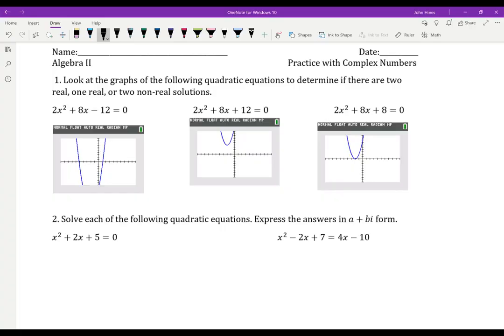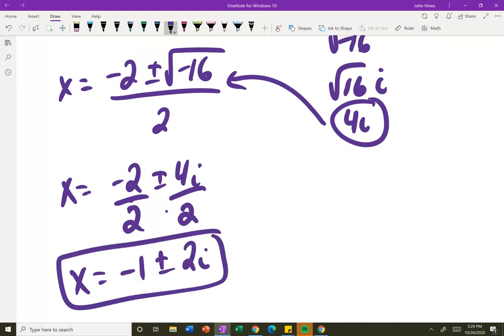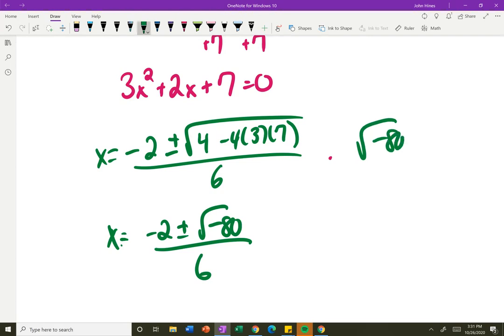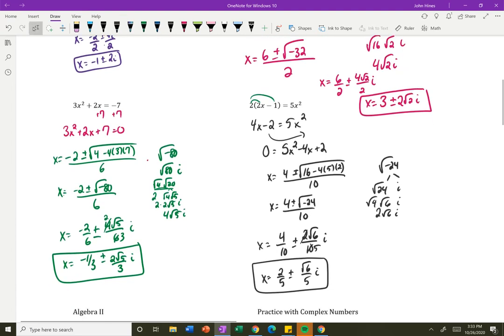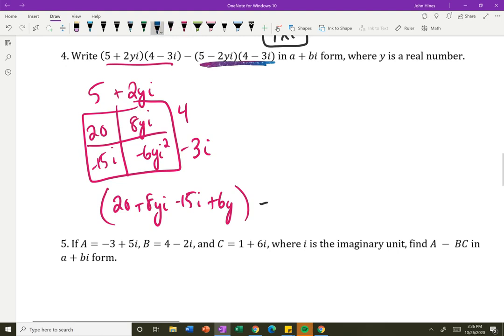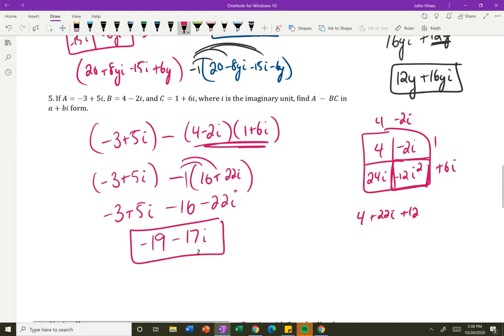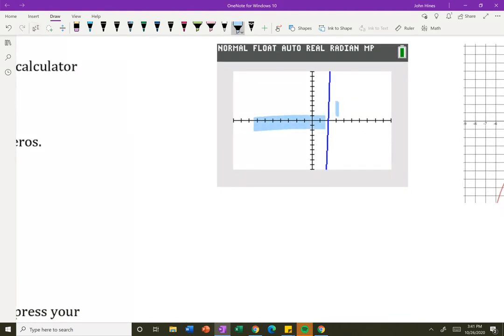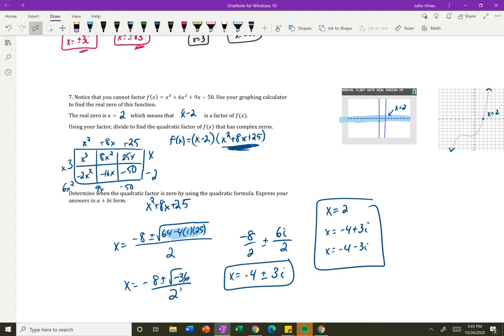Unit 2 Midway Review